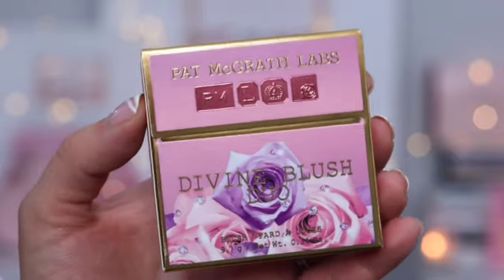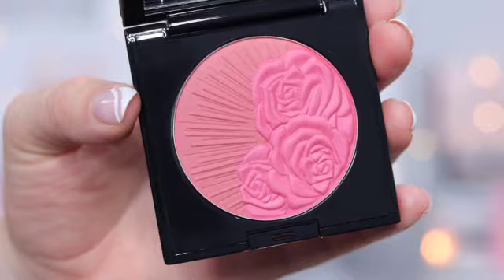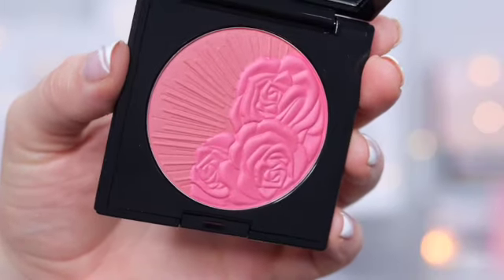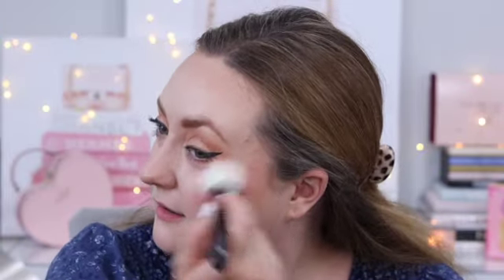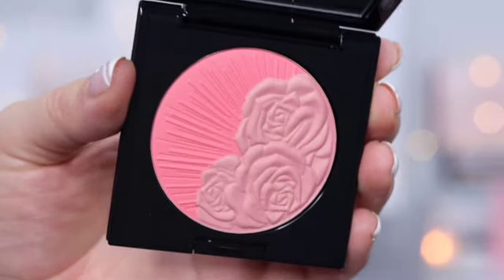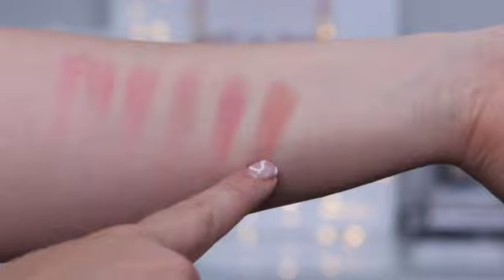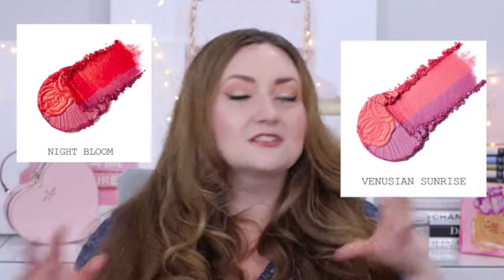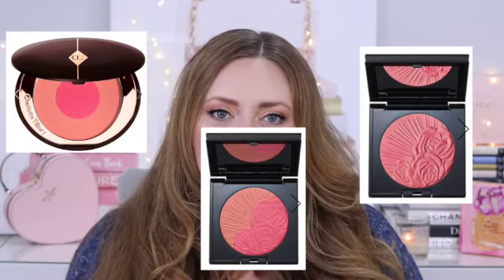*NEW* LIMITED EDITION PAT MCGRATH DIVINE BLUSH DUO Divine Rose II & Aphrodite Amour Review Swatches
Hello hello! Today I am SO excited to share my thoughts on the brand new, limited edition, Pat McGrath Divine Blush Duos! Today I will be reviewing Divine Rose II and Aphrodite Amour. These blushes are soft, silky, and PIGMENTED. In this video I will swatch, review, and test these new Pat McGrath blushes. The Limited Edition Pat McGrath Divine Blush Duo retails for $60 CAD.

Try code "DIVINE10" to save

Chapters
00:00 Introduction
03:50 Trying on Divine Rose II
05:28 Trying on Aphrodite Amour
05:59 Swatches of the Divine Blush Duos vs Original Blushes
06:42 Conclusion

Lambert Bags Charlie Mini Backpack